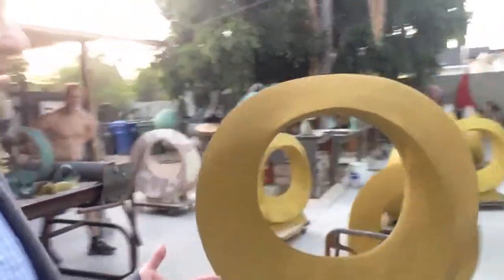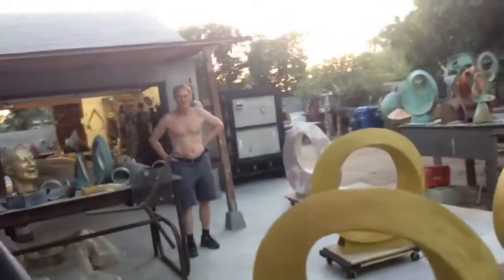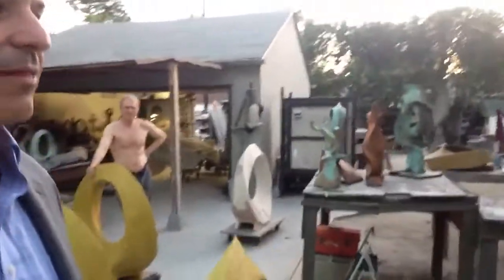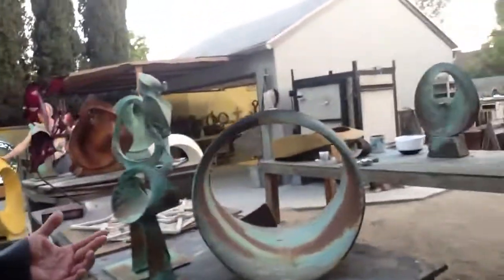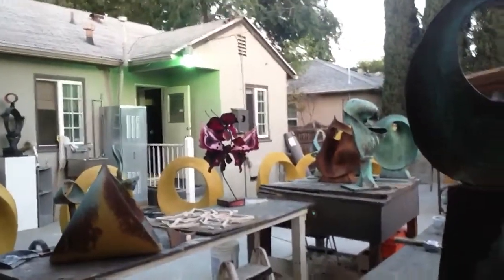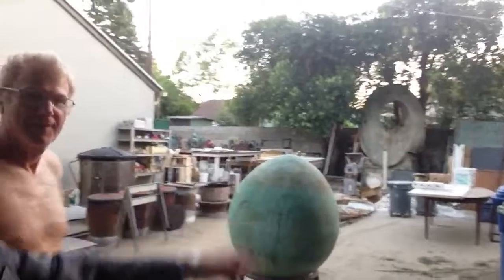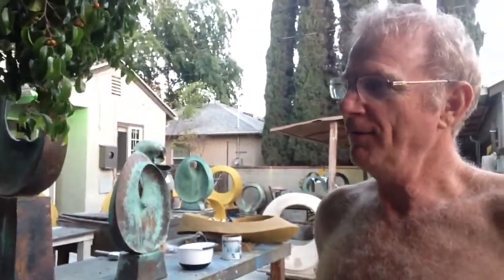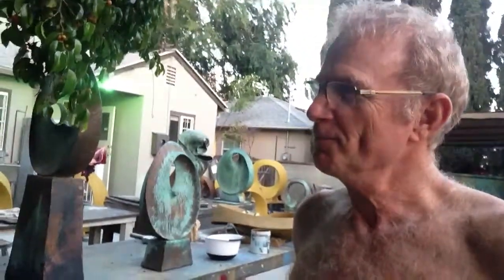Interview with Full-time Artist